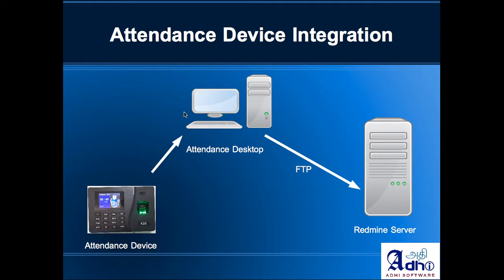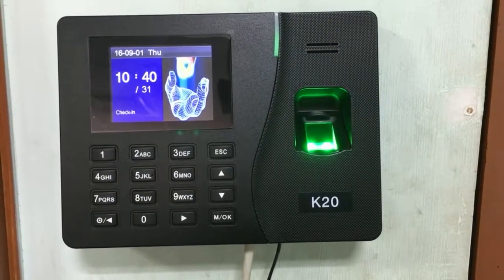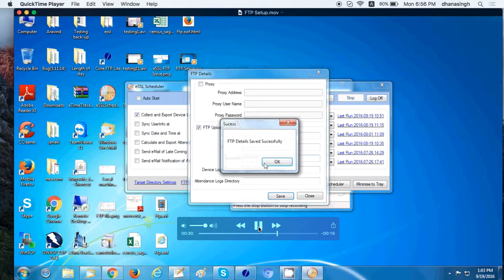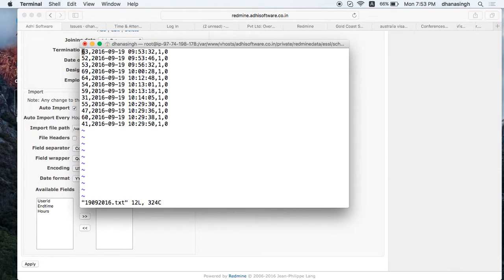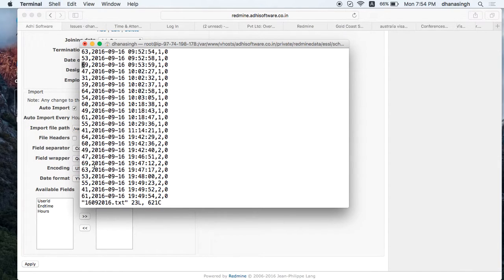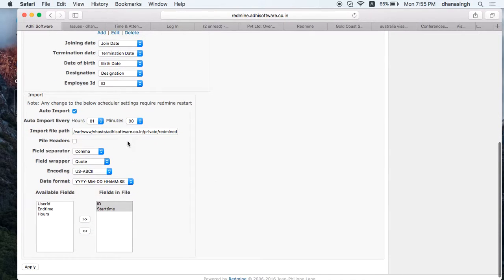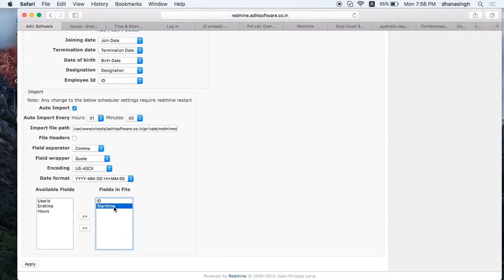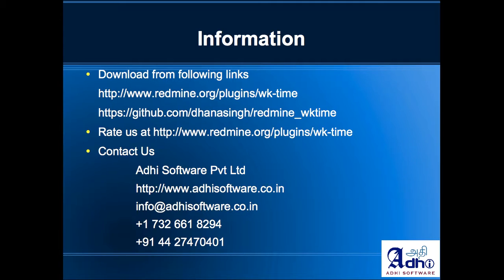Redmine TA Integration with Attendance Device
This video shows how to integrate a Time clock or Attendance Device with Redline Time & Attendance Application